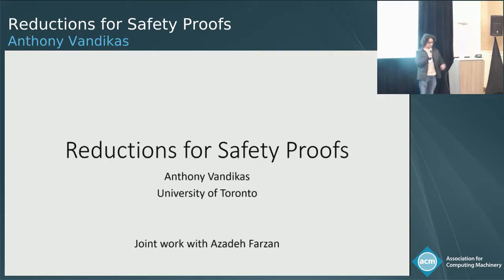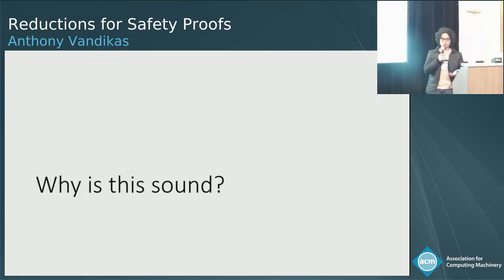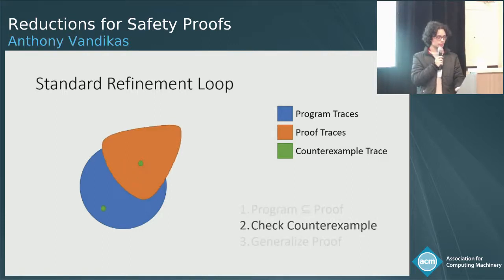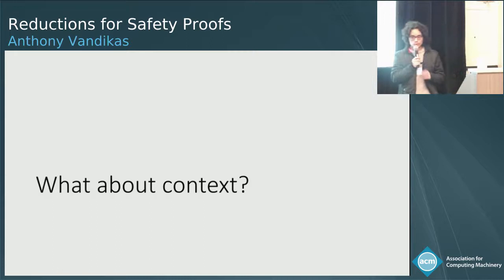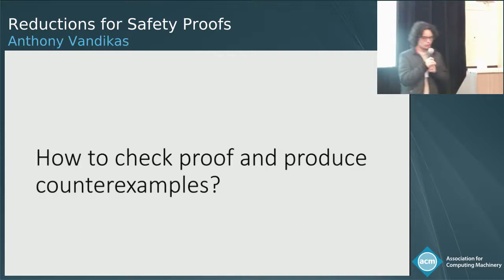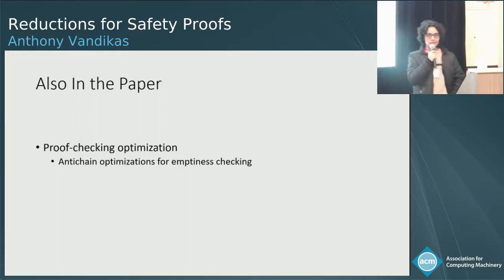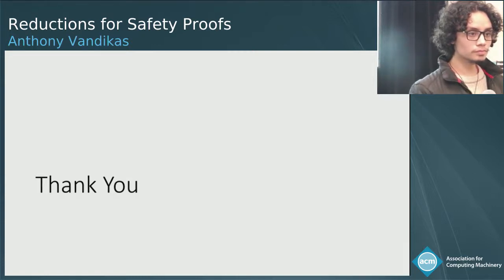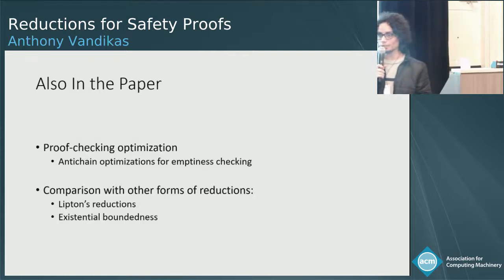Reductions for Safety Proofs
Presented by Anthony Vandikas.